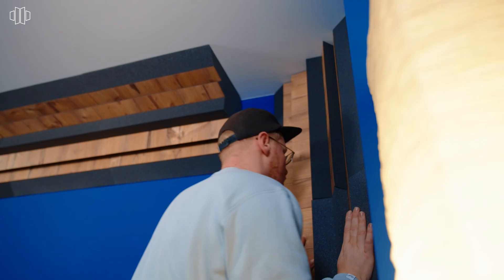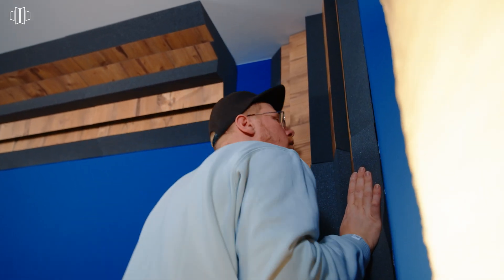Why are Bass Traps important | t.akustik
You probably heard that bass traps are super important for great room acoustics 🚨 But why is that? 🤔

00:00 : Intro
00:12 : Low frequencies and untreated rooms
00:38 : Bass traps and placement
01:26 : Outro

Are you in need of any room treatment?

Share Your Installation with us!